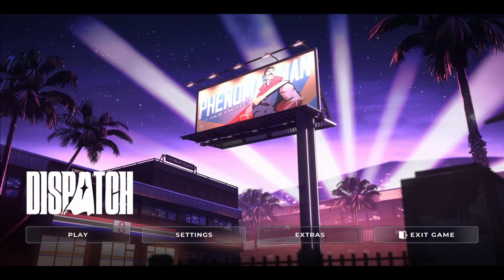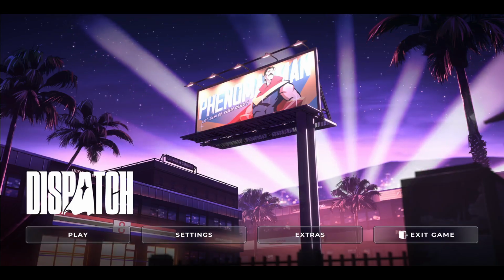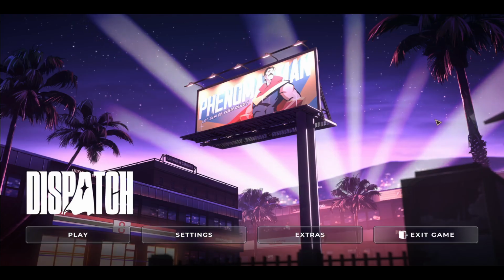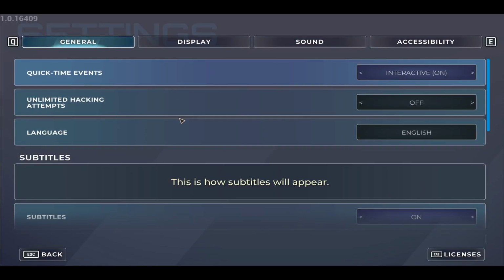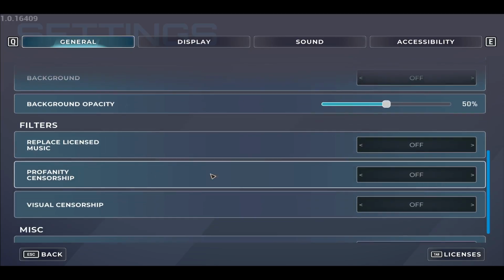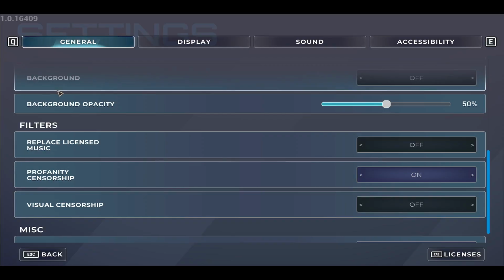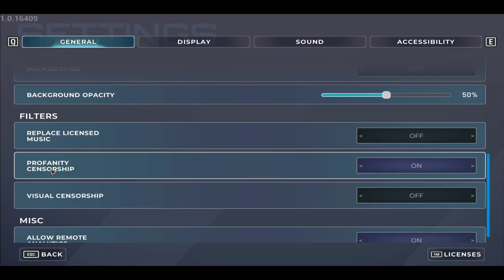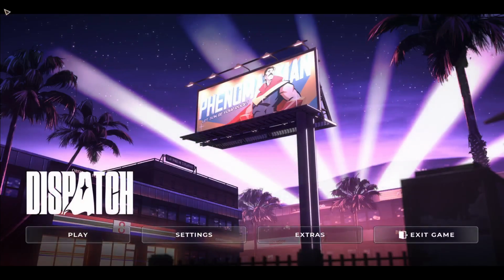The Dispatch: How to Turn OFF Swearing (Profanity Filter Tutorial)?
Are you playing The Dispatch but need to turn off the constant swearing for a stream, a YouTube video, or just for your own peace of mind? This quick tutorial shows you exactly where to find the Profanity Censorship setting in the game's menu!